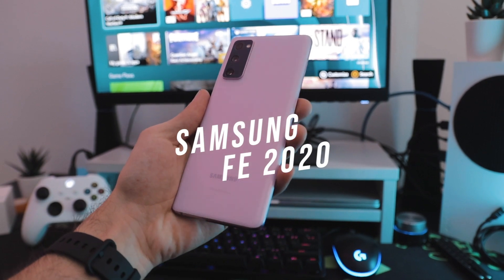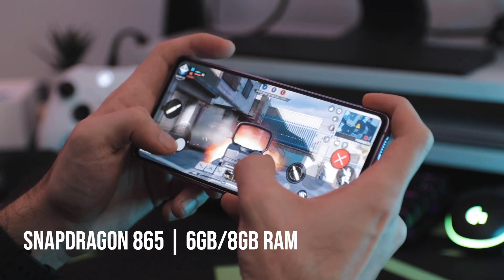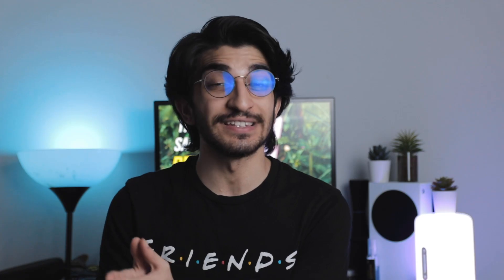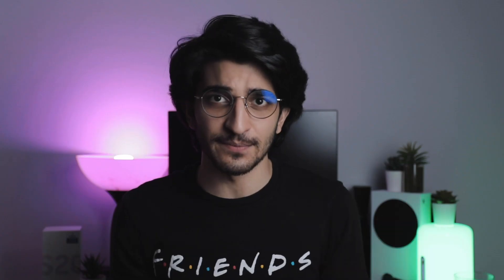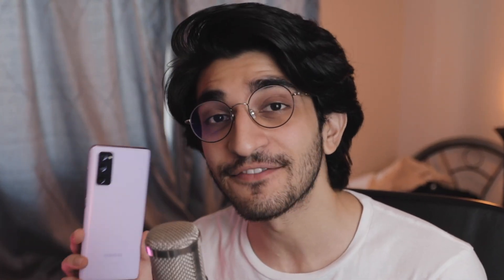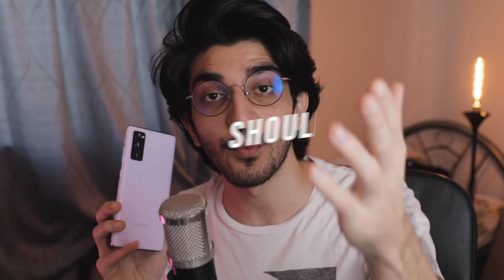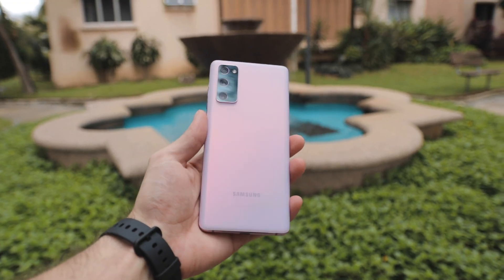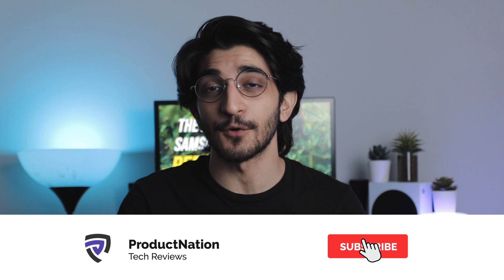Samsung S20 FE - The ACTUAL flagship killer! 🤯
The Samsung S20 FE is better than the Note 20 Ultra?! Yep, you read that right.

With the trend this year leaning more towards budget/mid-range smartphones, it begs the question - which is the best mid-range smartphone of 2020? The Samsung S20 FE is THE flagship killer you need to look at for the answer.

Get all the best of the best specs, prices at nearly half the flagship price.

Snapdragon 865, Triple Cameras, IP68, Wireless Charging, 120hz and a lot more!

Time Jumps:
0:00 - Introduction
0:23 - Samsung S20 FE
0:47 - Specifications
1:40 - Better than the S20 Ultra & Note 20 Ultra
2:32 - Exynos VS Snapdragon
4:01 - Who's it for?
4:57 - Image Samples on IG @productnationco
5:25 - Watch more!

Check us out!